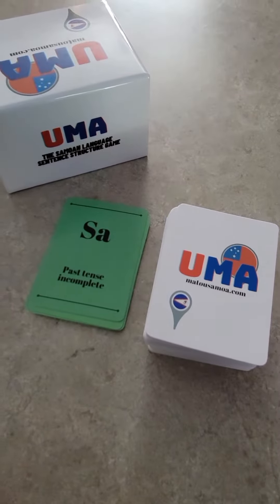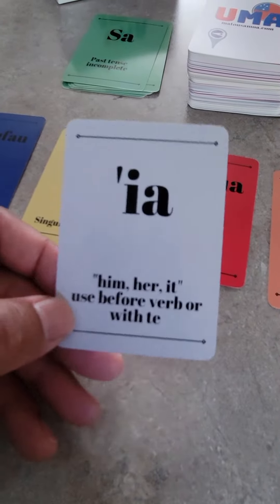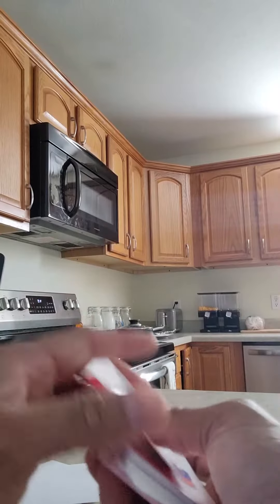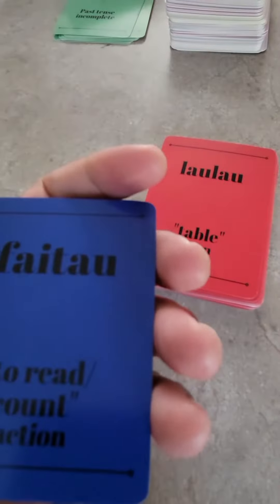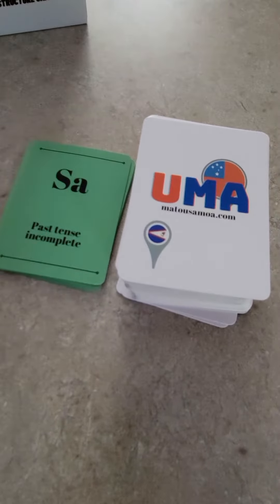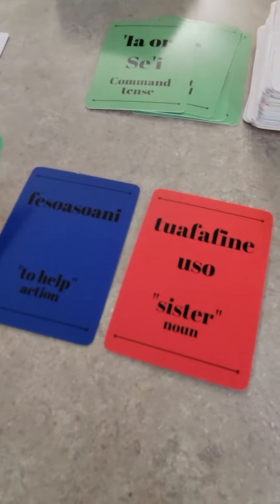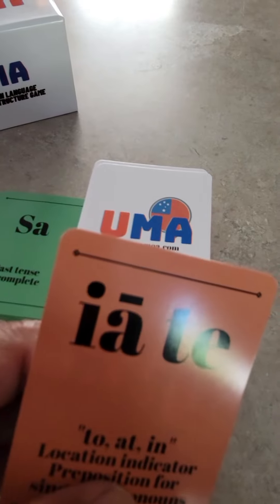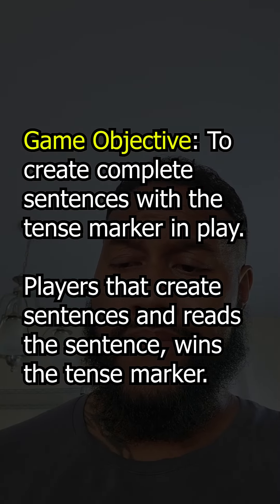Samoan language for beginners Samoan Sentence Structure Game (Advanced UMA!)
Advanced Samoan Language card game using UMA! Playing Cards.